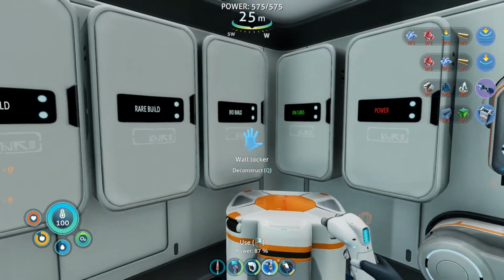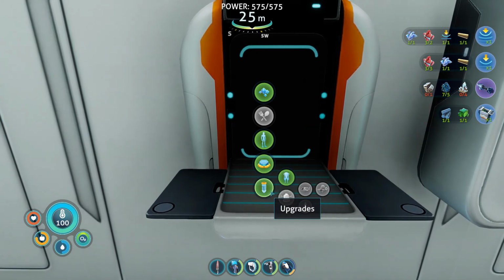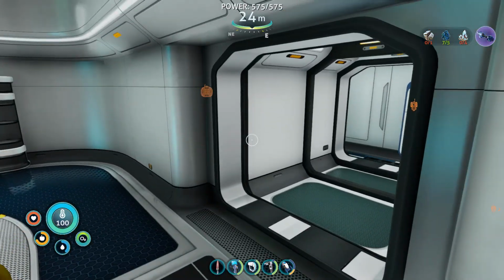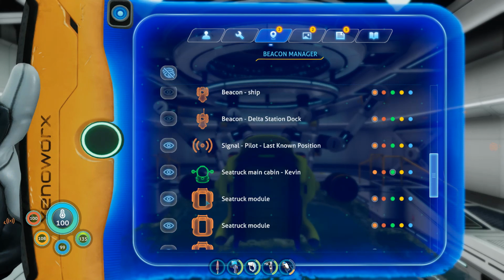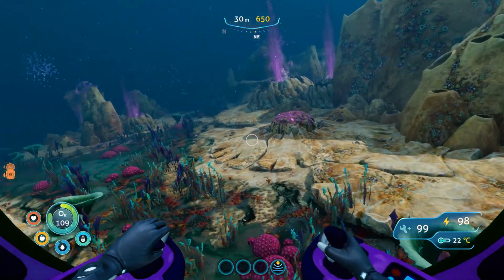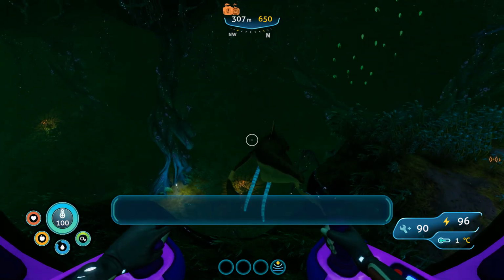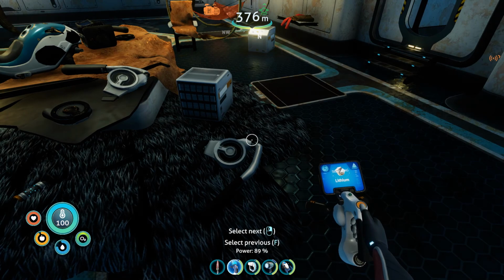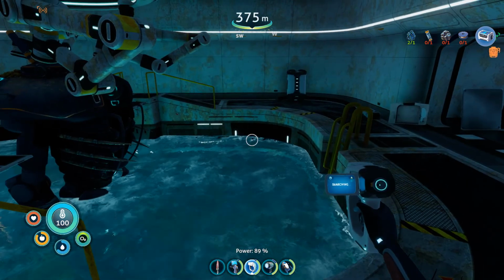Subnautica Below Zero 31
Ah Marguerit, your glass dome is so sweet